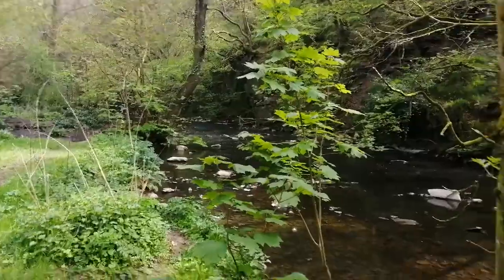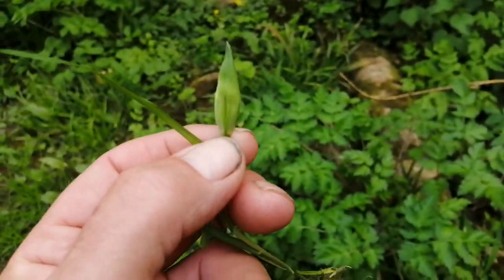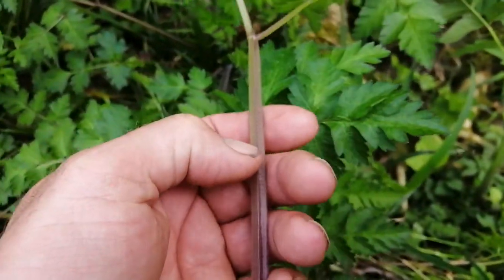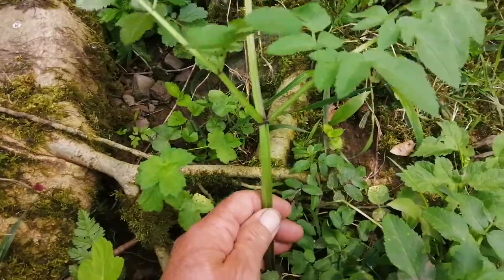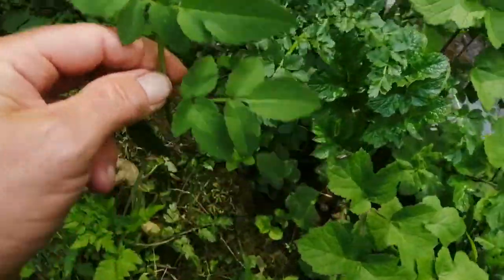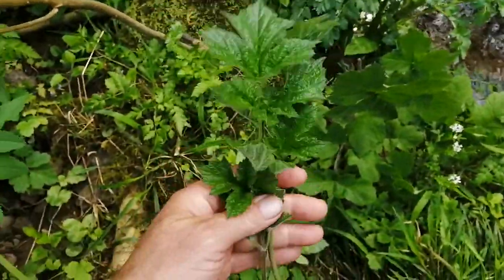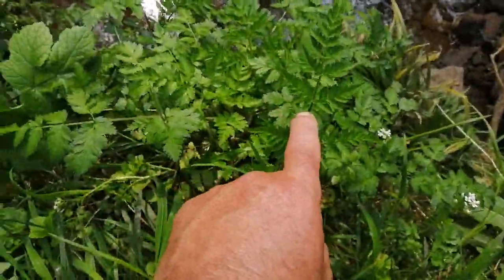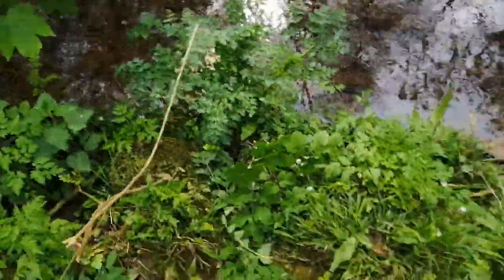A killer plant hiding amongst the edibles